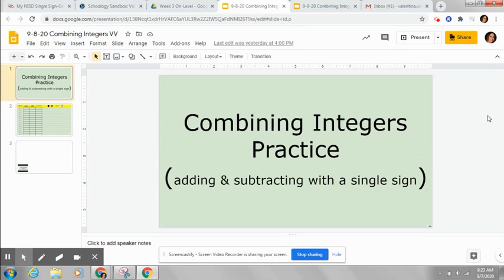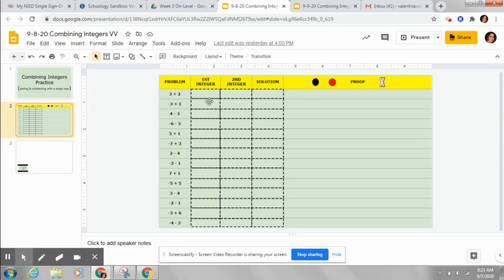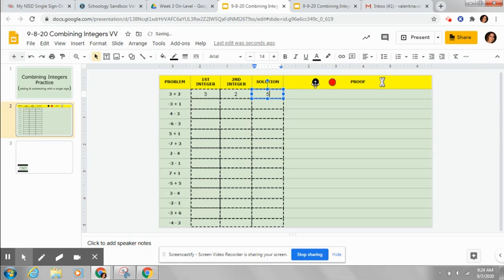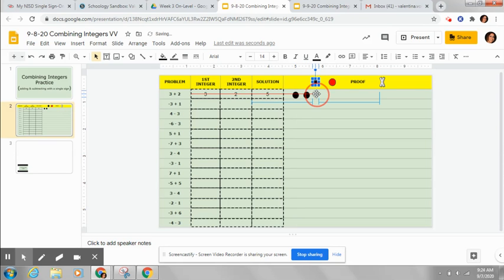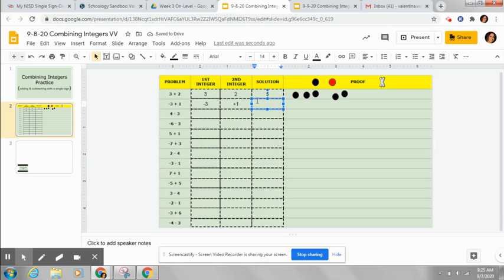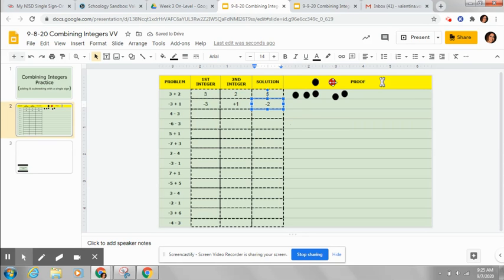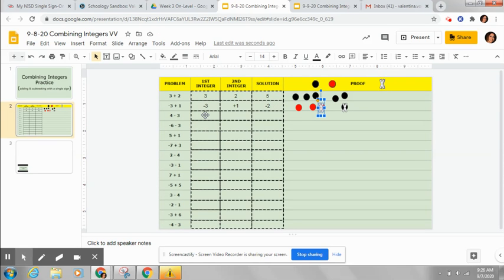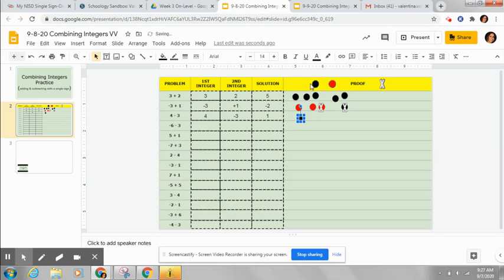9-8-20 Combining Signal Sign Integers Practice On-Level